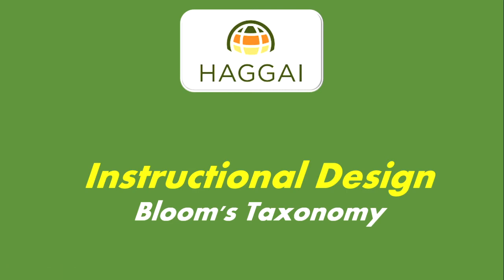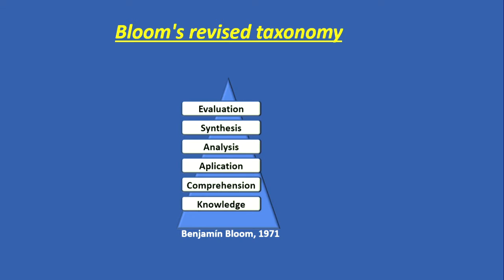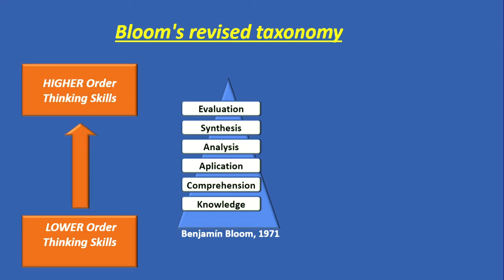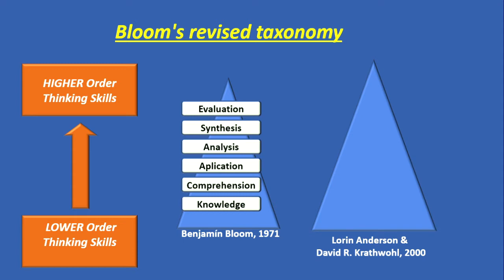4 Bloom's taxonomy 5